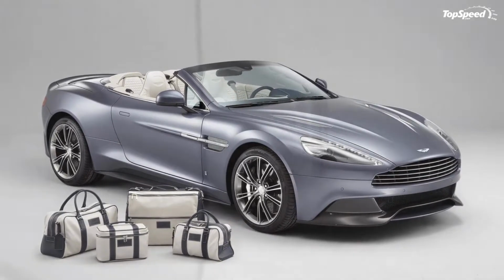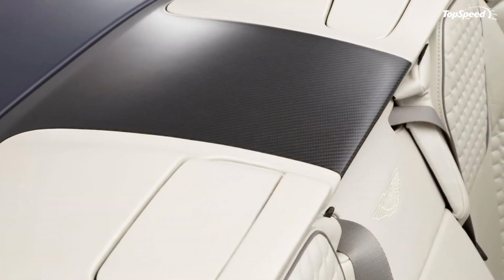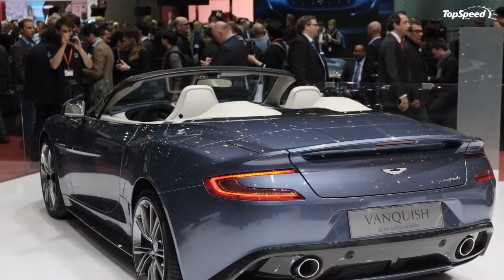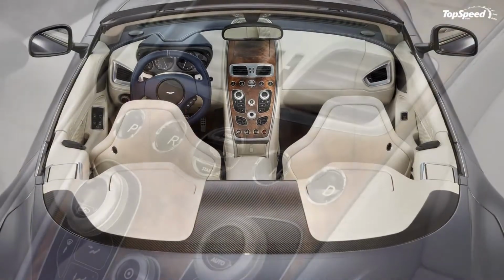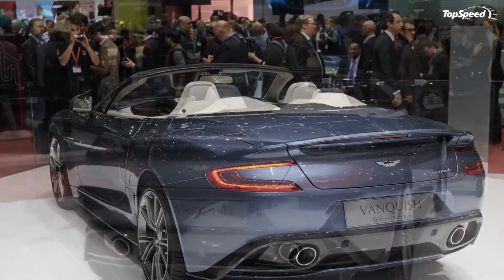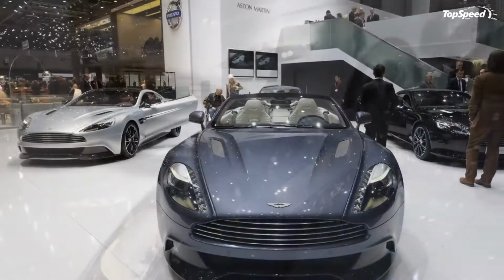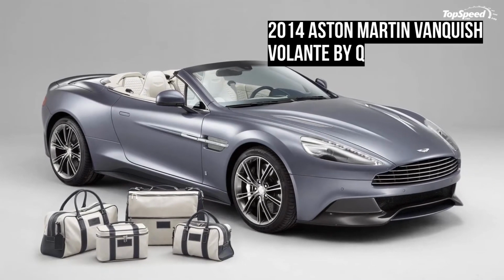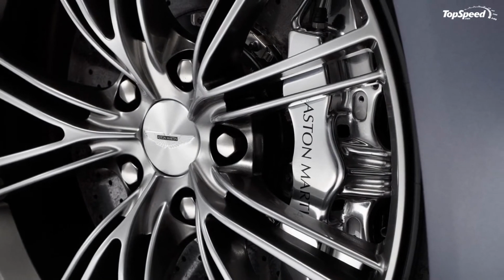2014 Aston Martin Vanquish Volante by Q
Q by Aston Martin — the sports car’s customization department — has brought us some gorgeous example in recent history. Whether it was the CC100 Speedster Concept that was introduced at last year’s Geneva Motor Show or Q’s first stab at the Vanquish Volante, Aston’s customization program has been a veritable hit factory.
Like a gift that just keeps on giving, Q by Aston Martin has released two addition models at the 2014 Geneva Auto Show, giving us an idea of just how talented the customization division really is.
Unlike last year’s Red Ember-finished Vanquish Volante, this one is a little more subdued, but no less incredible in its own special way. Sometimes subtle touches trump over-the-top modifications when it comes to making a fantastic custom ride. And subtlety is exactly what this custom Vanquish Volante ozzes from every pore.